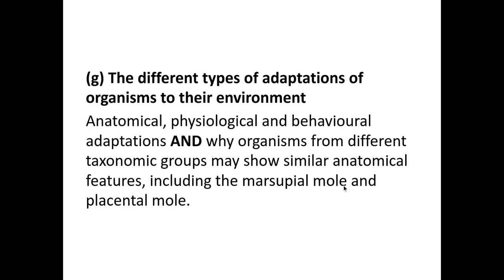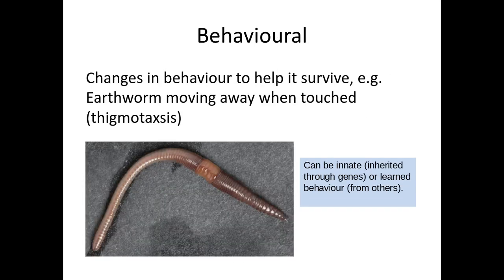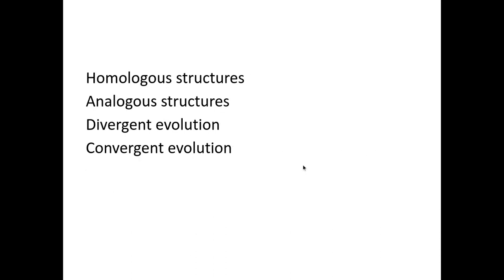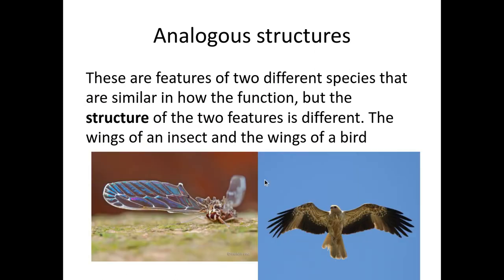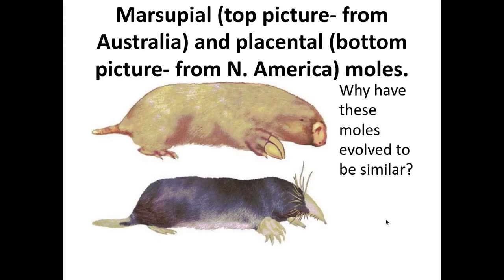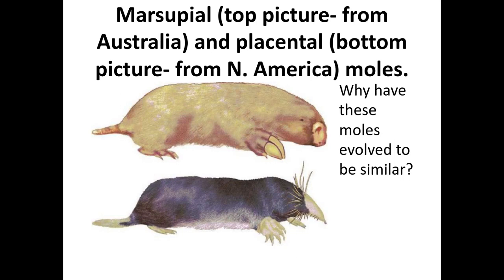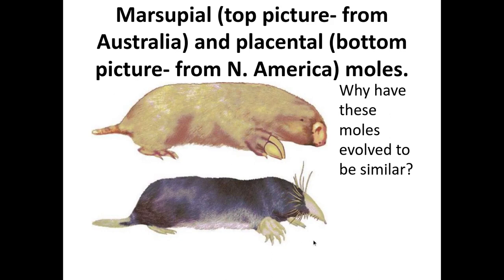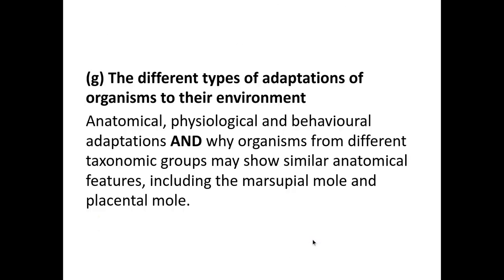4.2.2. Classification and Evolution (g) The types of adaptations of organisms to their environment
4.2.2. Classification and Evolution
(g) The different types of adaptations of organisms to their environment
Anatomical, physiological and behavioural adaptations AND why organisms from different taxonomic groups may show similar anatomical features, including the marsupial mole and placental mole.